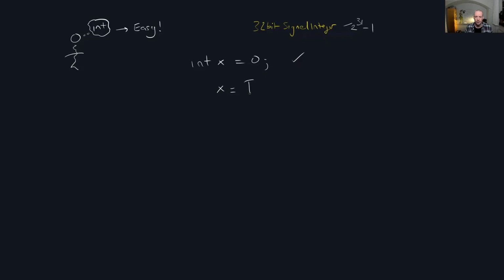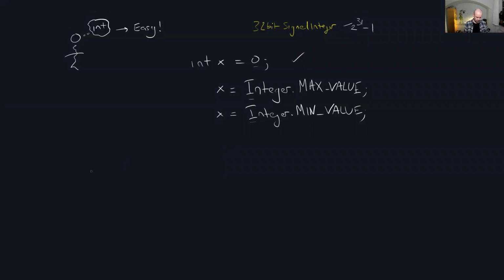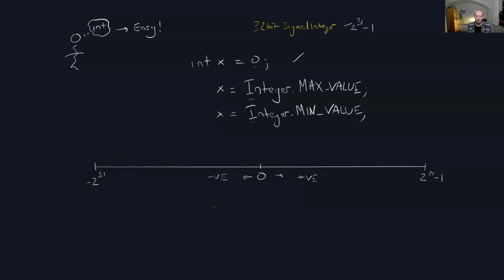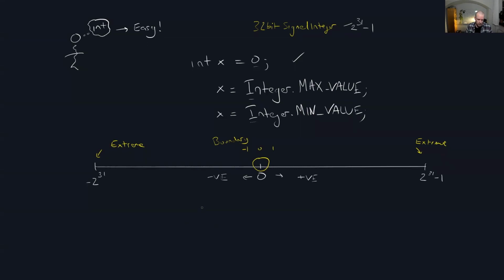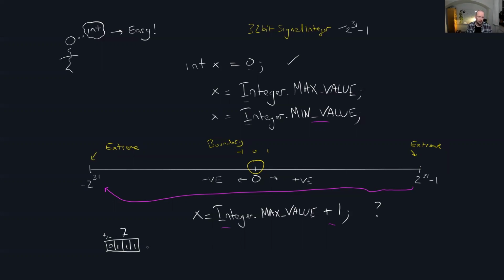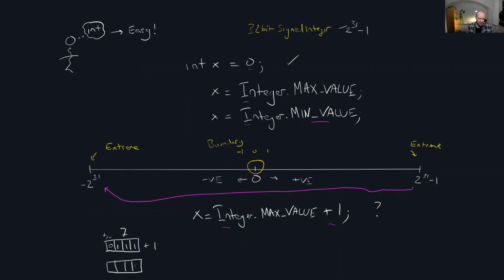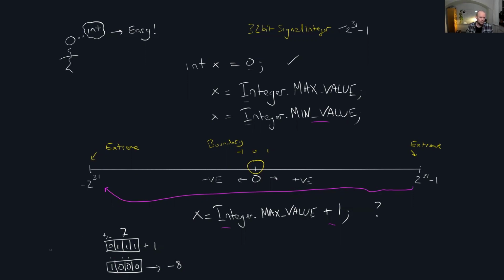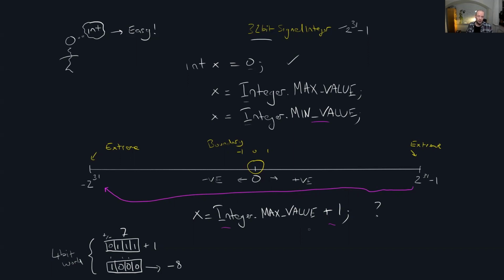DD1337 HT21 L9 Boundaries and Extremes in Testing